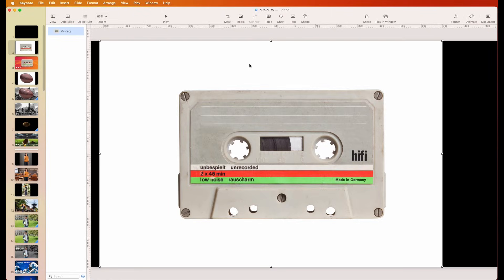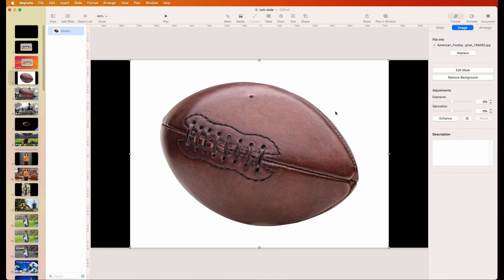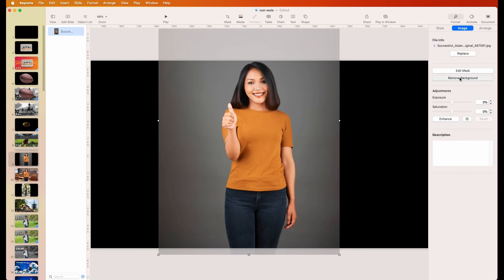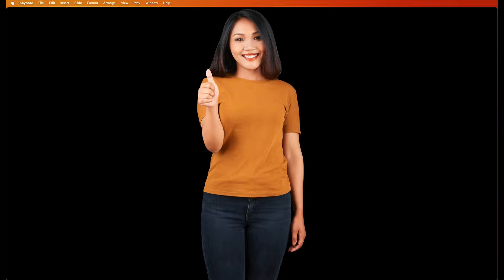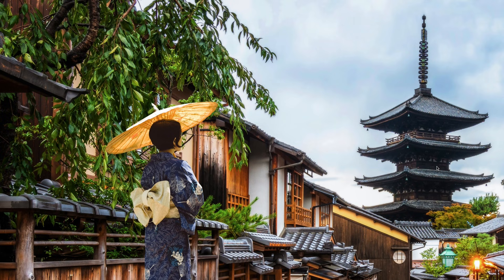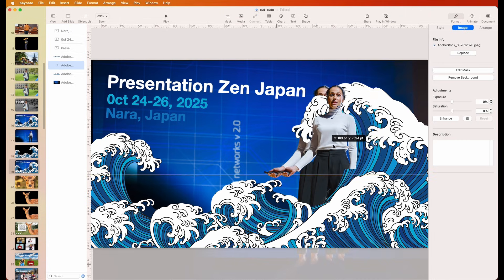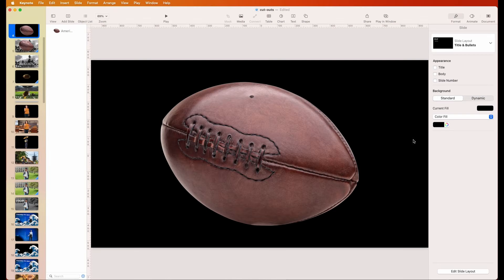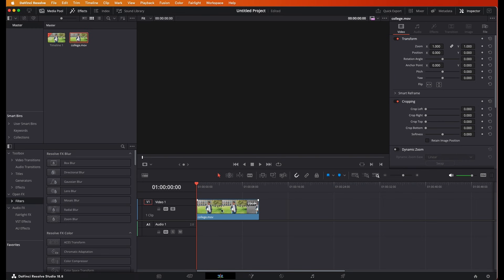How To Remove Background from photo in Apple Keynote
Learn how to remove image backgrounds in Apple Keynote for professional and cinematic slide presentations. This Keynote tutorial will show you step-by-step how to achieve a clean design by removing distracting backgrounds, allowing you to create visually stunning and creative slides.
In this video, you'll discover how to use Keynote to easily remove backgrounds from images, create transparent backgrounds, and enhance your presentation design for a more polished look. Whether you're aiming for a cinematic presentation style or simply want to improve your slide design, this tutorial wiki help.

00:01 - How to remove background
06:42 - How to export photo with transparent background
07:24 - How to export slides as a video